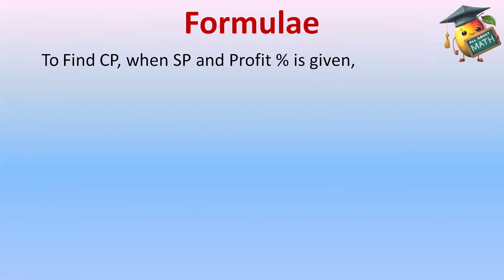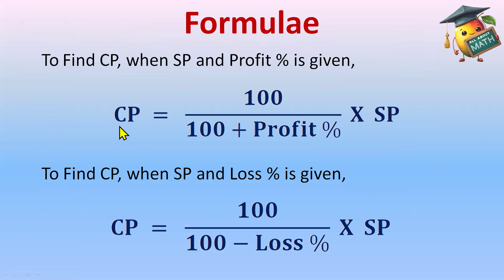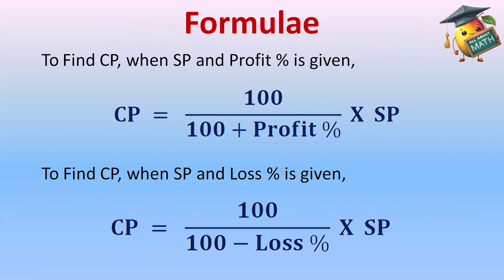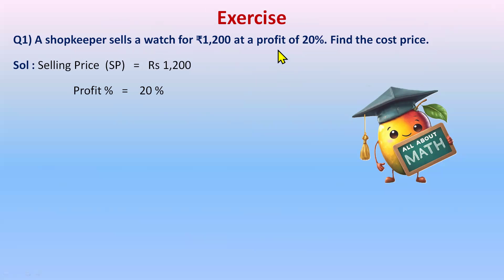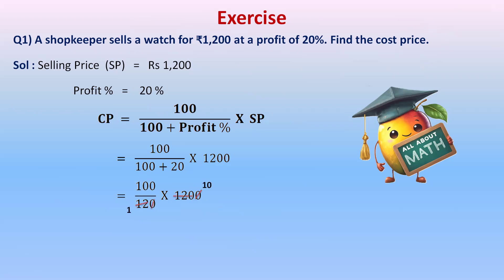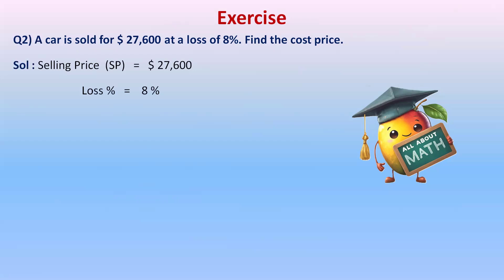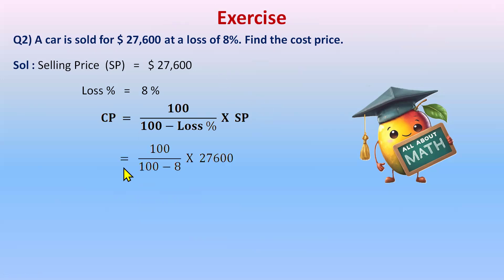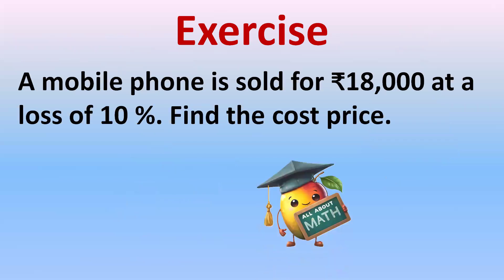Finding CP, when SP and Profit % or Loss % is given : Easy Trick : Math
Word problems
Find SP
To find SP
Finding Selling price
Percentage statement sums
Finding percentage
Percentage problems
Everyday life percentage problems
Finding percent of a number
Find per cent of a number
Finding percentage of a number
Percentage of a number
Per cent of a number
Percentage to Decimal
Conversion from percentage to decimal
Converting percentage to decimal
All about math
Mathematics